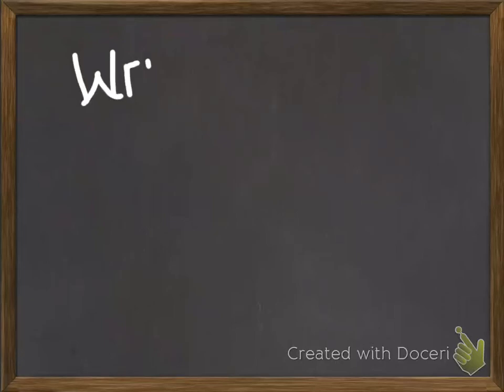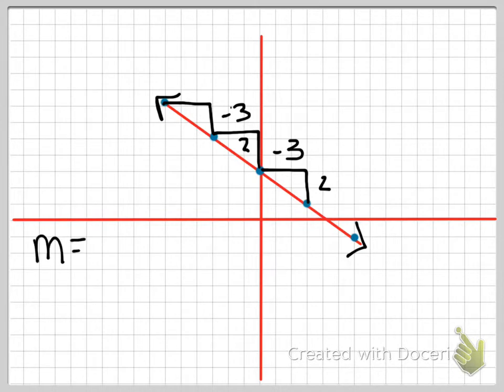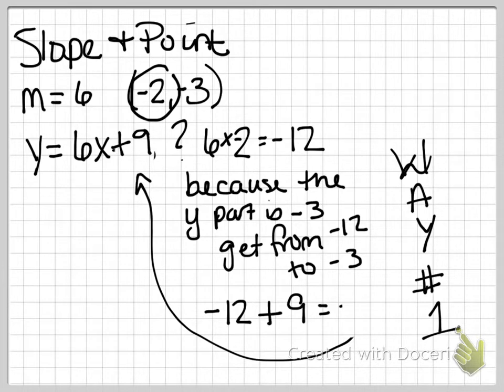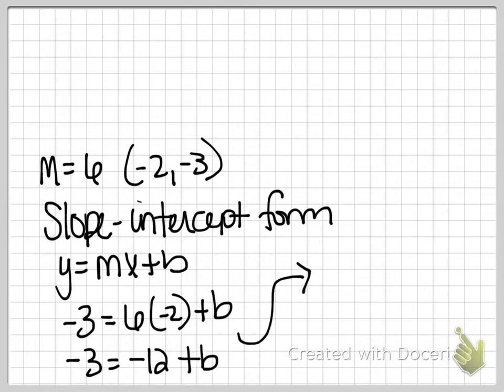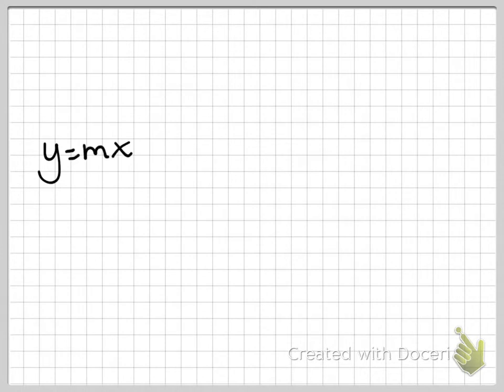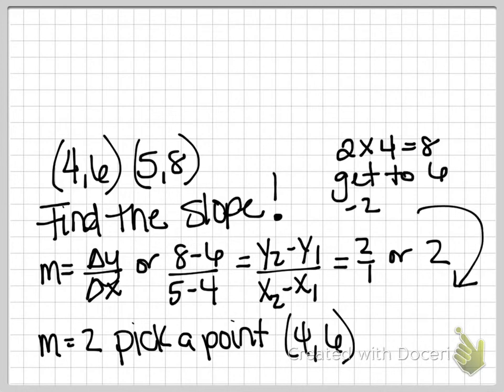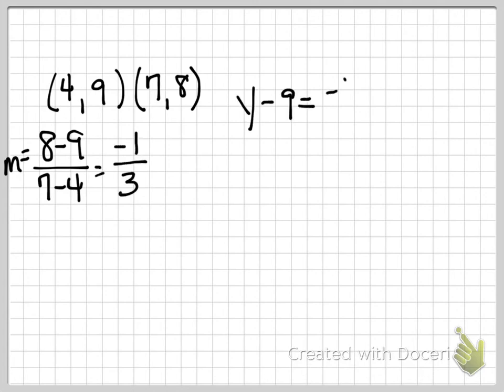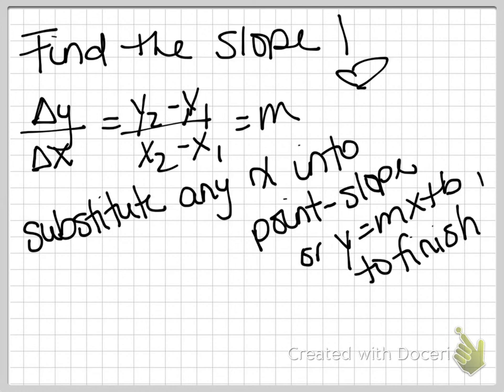Writing Linear Equations